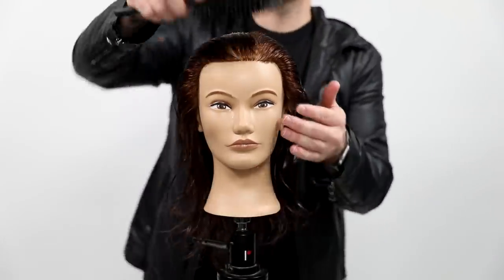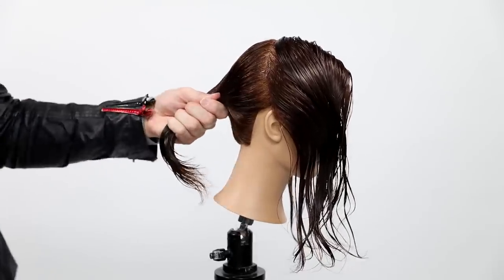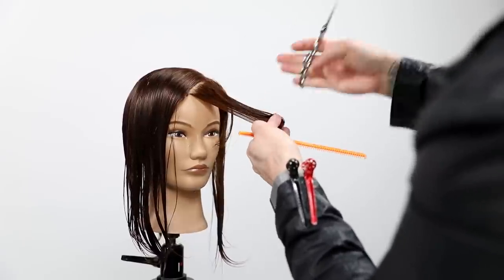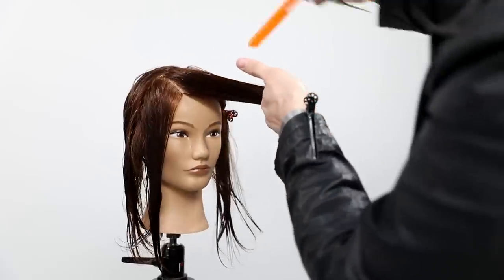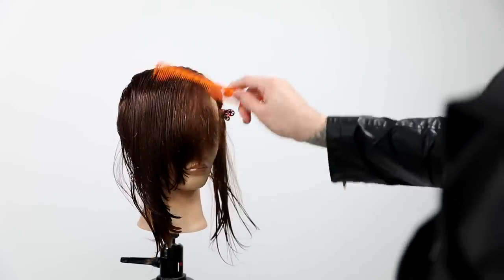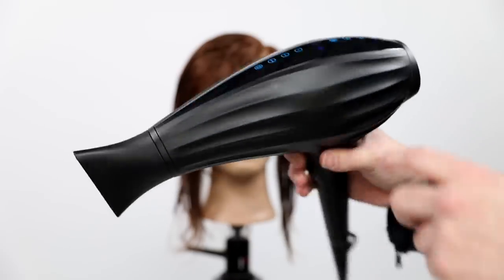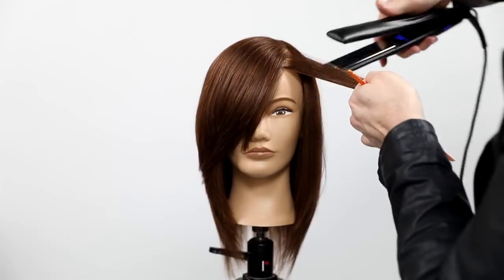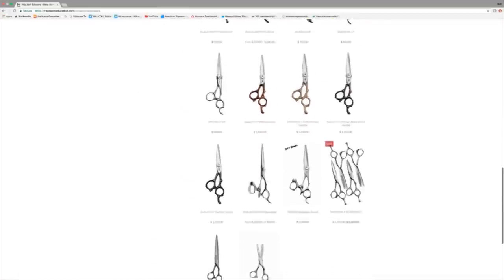How To Cut The Perfect Face Frame Haircut Everytime | Tutorial Tuesday